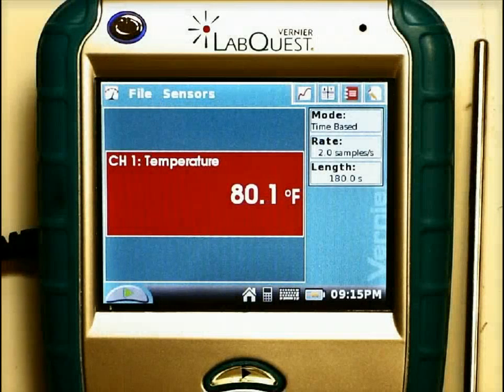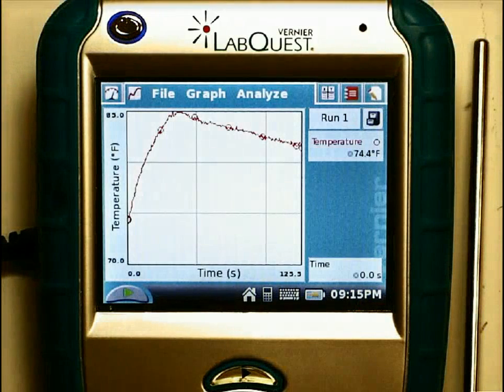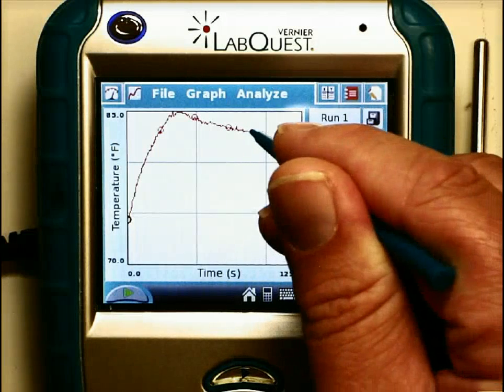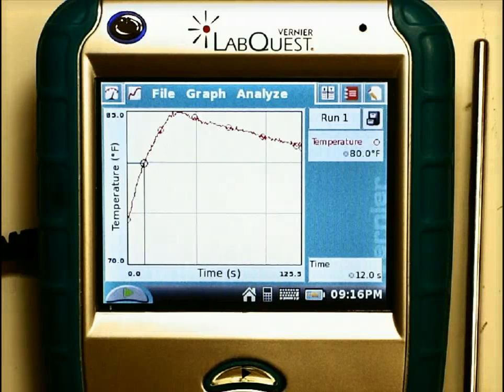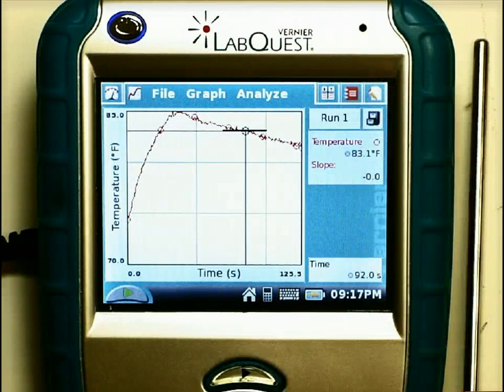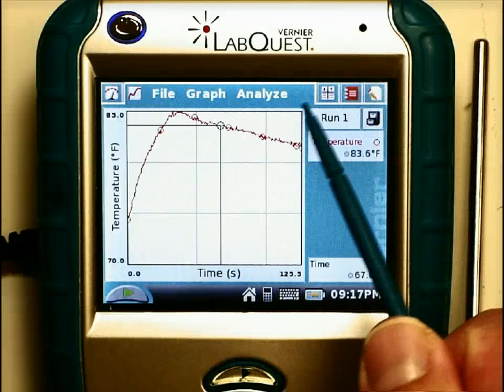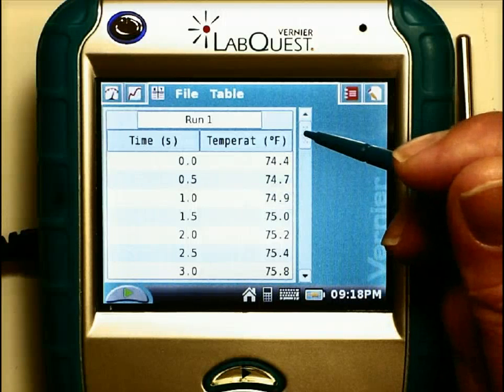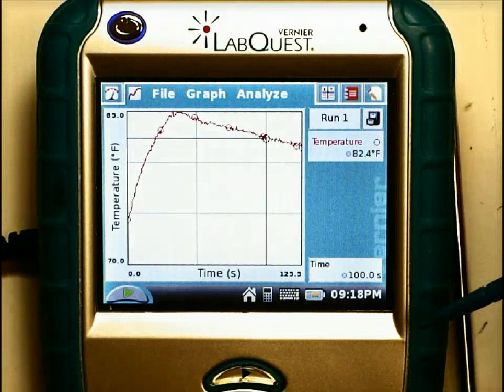SPES 2 - LabQuest: Representing Data